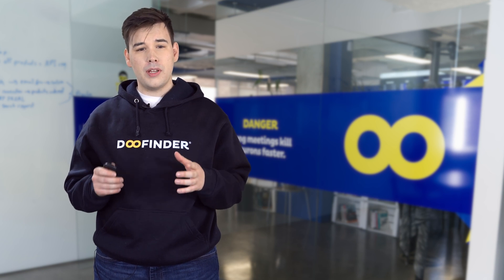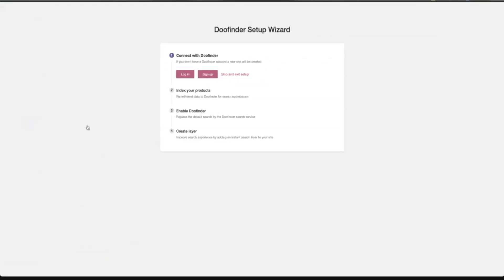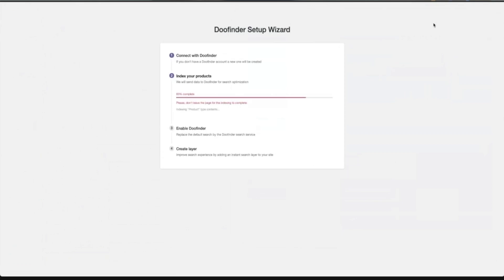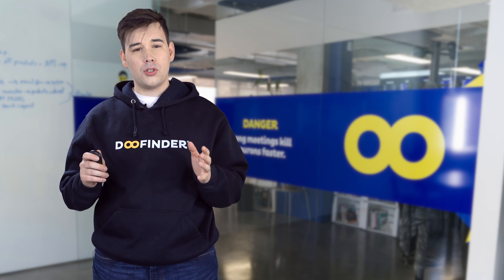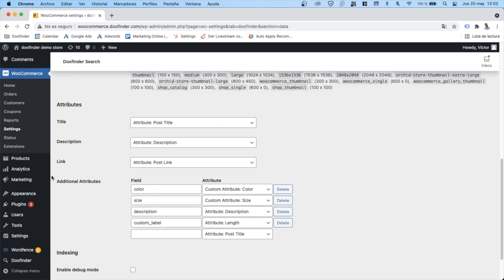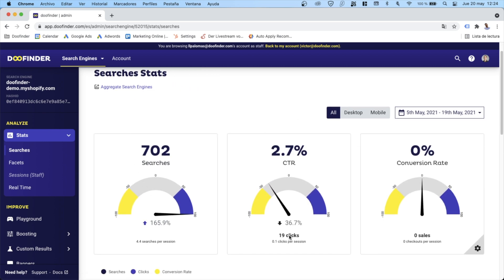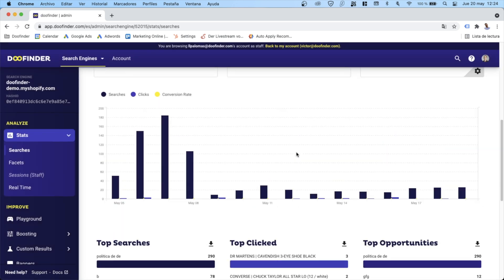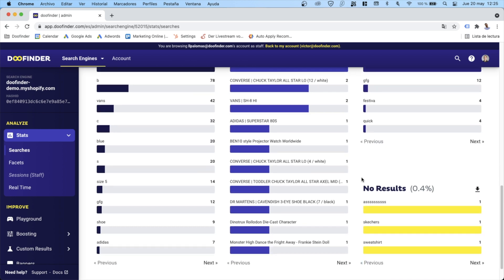How to improve your WooCommerce Product search ✅- Tutorial -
Woocomerce default search engine is not the best solution to offer an excellent search experience to your users. On average, the 15% experiment the damn "Sorry, no results", getting a bad experience and losing the investment made.

In this video we'll show you how to convert a Woocomerce search engine in one of the levers to increase the conversion of your online store, installing and configuring a native plugin.

💥  Woocomerce product search tool is not ready to understand synonyms and related concepts
💥  If your clients don't search for the products in a proper way, Woocomerce will give them 0 results 💥  If your online store has lots of products or alternatives, it can affect the speed of search results
💥  The 60% of searches are made by mobile phones, is your search engine responsive?

🥳 Discover with Doofinder how to improve your search engine in 5 minutes, without programing (it has a plugin for Woocomerce) and, the bes: you can try 30 days completely. free, without any compromise.

An advanced search engine can increase the online sales of your Woocomerce shop to 20%.

0:00 Introduction to the WooCommerce Site Search Engine
1:26 Download Doofinder for WooCommerce
1:33 Installing Doofinder Site Search for WooCommerce
2:33 Search Settings in Admin Wordpress
3:09 Conversion url settings
3:35 Doofinder Site Search Usage Statistics
4:43 Configuration of synonyms
5:34 Custom search results settings